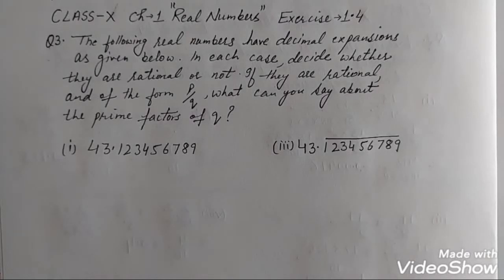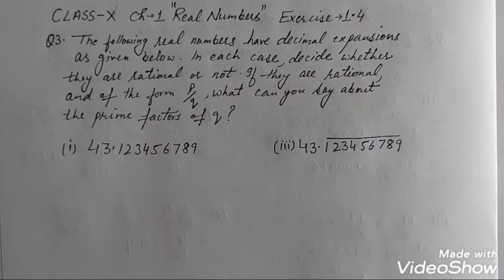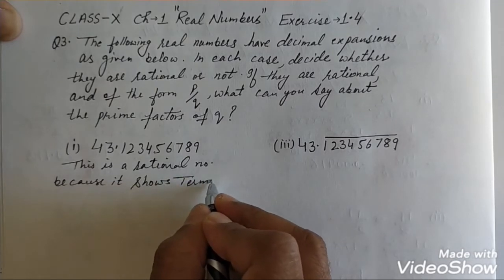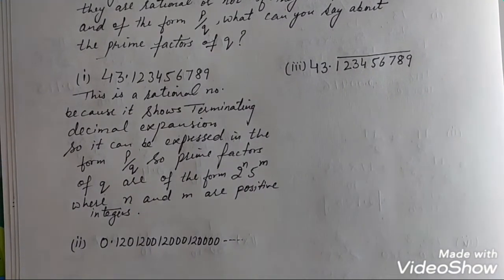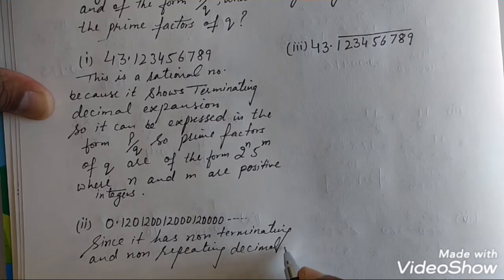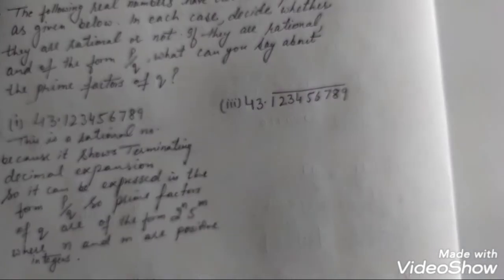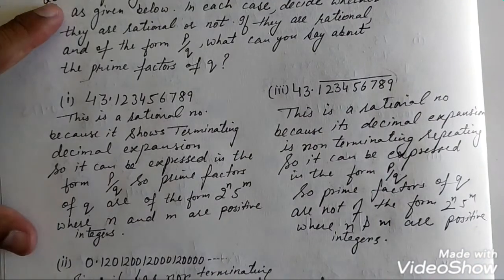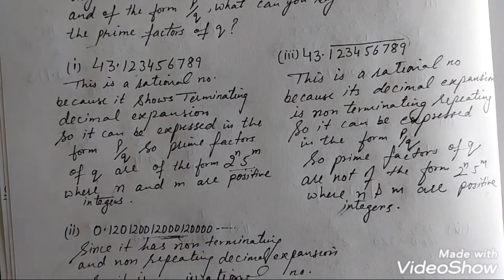The following real numbers have decimal expansions as given below. In each case, decide whether they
The following real numbers have decimal expansions as given below. In each case, decide whether they are rational or not. If they are rational and of the form p, you say about the prime factors of q?
(i) 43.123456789 (ii) 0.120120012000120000... (iii) 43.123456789